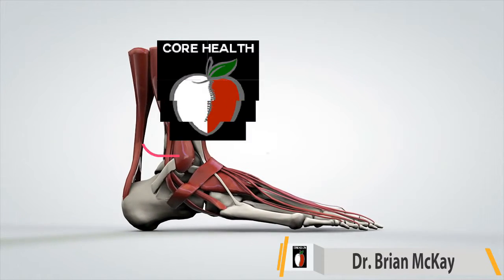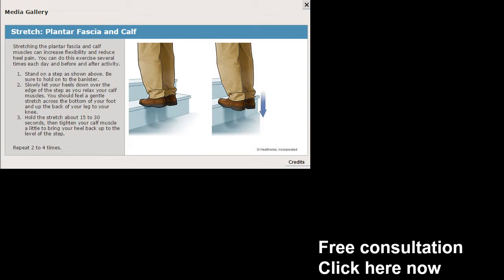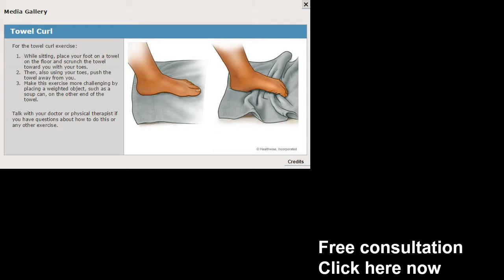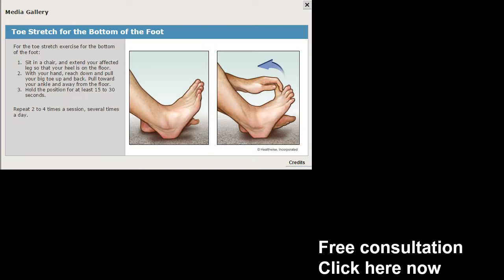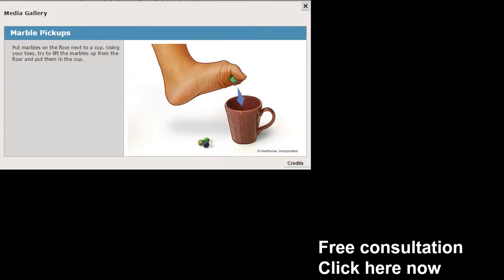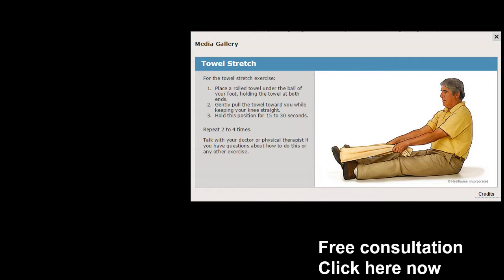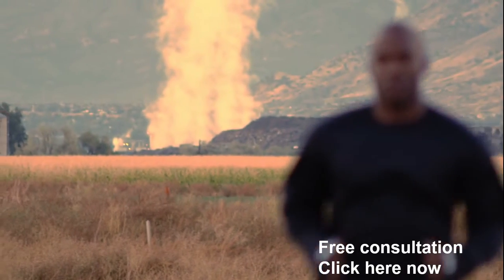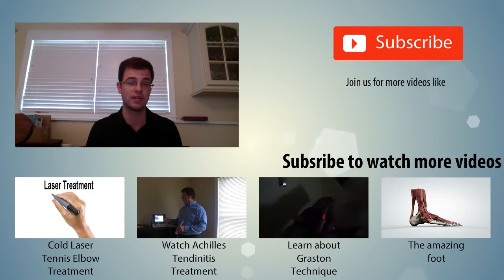Plantar Fasciitis Rehab Exercises Stamford 203 656 3636 Darien Chiropractor Norwalk New Canaan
Understanding Plantar Fasciitis in today's hectic world full of too much details. Foot discomfort can be caused by various things. Falls, sports injuries, bad shoes, incorrect training techniques, over usage as well as under utilization. All these can contribute to the painful condition called plantar fasciitis. Runners usually are the victims and over usage is the main cause.Good news is that with correct fitting running shoes lots of can be helped dramatically.Something as basic as altering running shoes can stop plantar fasciitis pain dead in its' tracks.The recommendations of a running shoe shop salesperson is important. You run because you like it or perhaps even require it. Taking the more affordable way out does not constantly accumulate sensibly.

How about a chiropractic practitioner? Yes, a chiropractor for a foot issue? No, I am not crazy but I am a chiropractic doctor. I have composed a book on Plantar Fasciitis. The book is called "Give Plantar Fasciitis the 1-2 Punch". For many years I was silently dealing with plantar fasciitis cases and getting great results. Then my clients started telling their doctors about my outcomes and the call and inquiries started flying in. They would like to know exactly what a chiropractic doctor could be doing for plantar fasciitis.I told them to read my book. Some actually took the time and were kindlied with what they found out. These enlightened few would start sending their patients to me. The patients got results and I got to discover more methods to get rid of plantar fasciitis.

There are somethings you can do at home to decrease the chance of getting plantar fasciitis. You can start by stretching before and after a run. This just makes sense. There is no excuse for not effectively stretching. If you take pleasure in running then put the time into make running more satisfying. All you need to do is go on Youtube and look up running stretches. View and discover, then do.

Foam rollers are popular. You can find them at Walmart and Target and you can Youtube the stretches you would do on the foam roller. It is really enjoyable and helpful for you. Get in on the enjoyable start rolling and stretching at the same time. If you wish to focus on the foot you can find a golf round and roll your foot over it while viewing TELEVISION. I am giving you easy things to do initially. Offer them a solid try and see if you feel much better. You will certainly have to give these tips a strong 3-4 week try prior to you stopped them. Realize they do not take much time at all.

When you get plantar fasciitis you will certainly discover a wealth of details online. Soem of the guidance will certainly be good and some will wear. Just through trial and error will you discover which of those will certainly be valuable